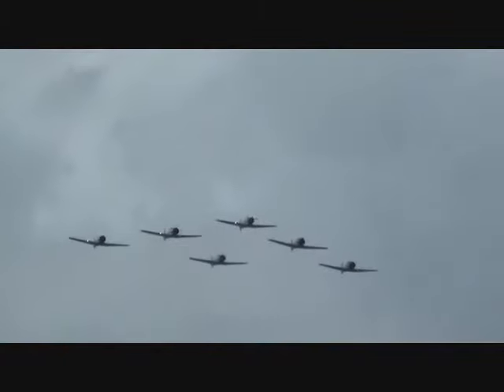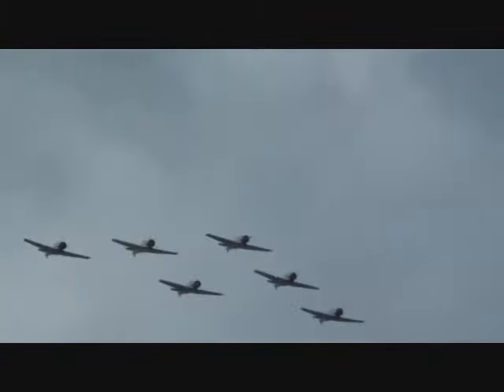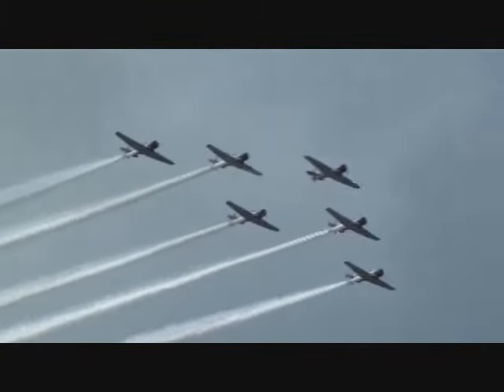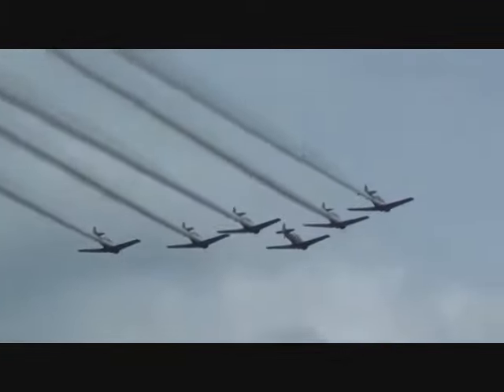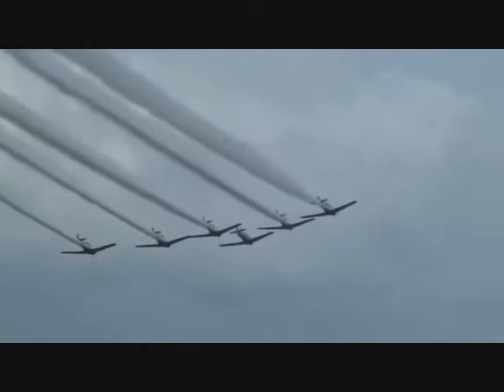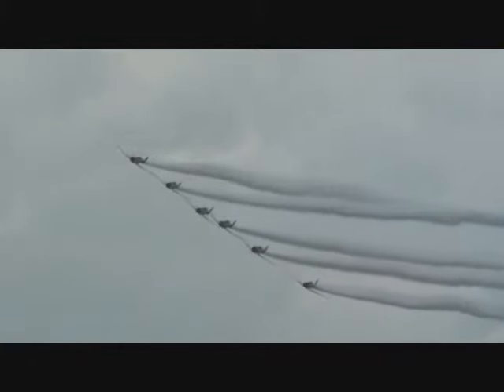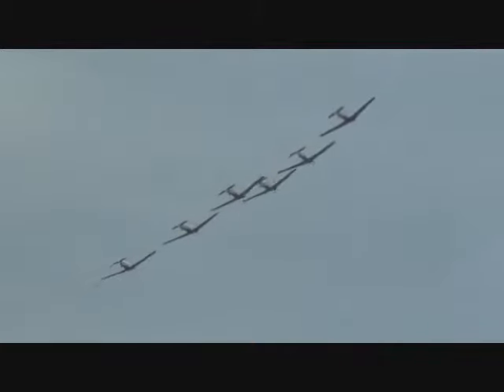2011 R.I. ANG Open House & Airshow - GEICO Skytypers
2011 Rhode Island ANG Open House & Airshow

Watch as the six SNJ Texans of the GEICO Skytypers take to the skies over Quonset State Airport.